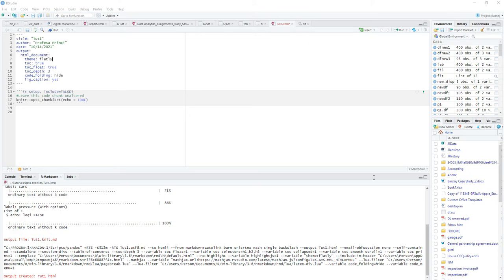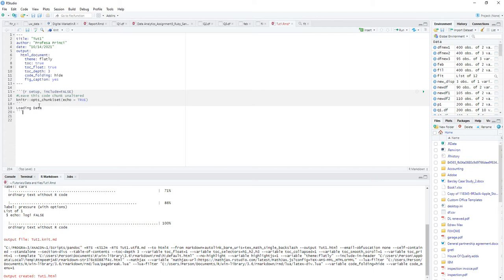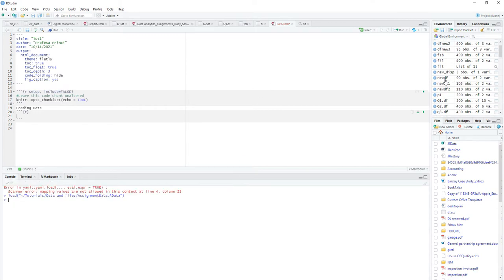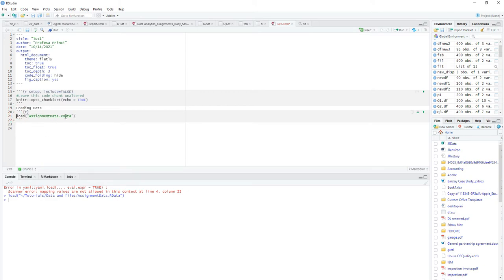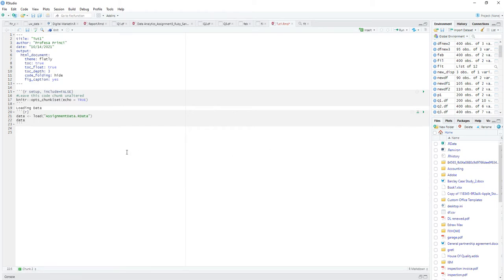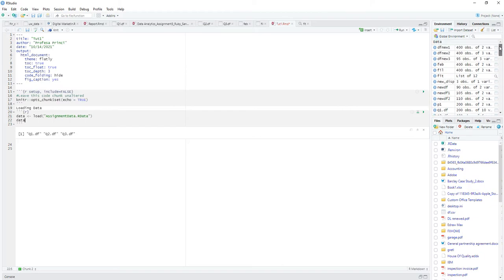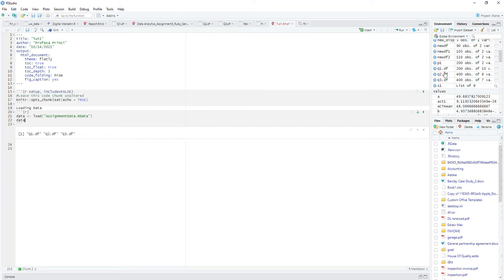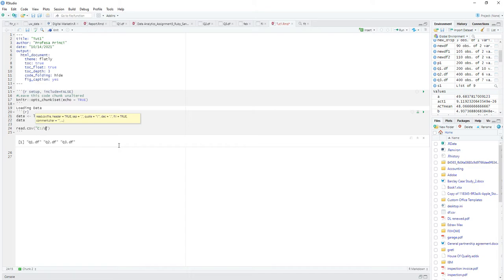R Markdown: Loading data files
Here we learn how to load the native .RData files as well as csv file. These are by far the most common data files for the program but if you need assistance with loading any other kind of file comment below and I'll make a video for it